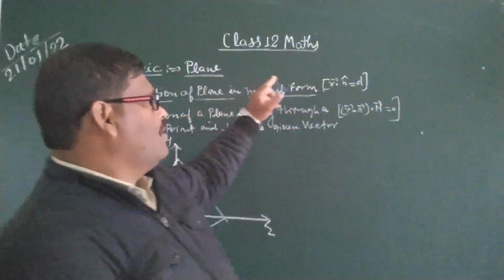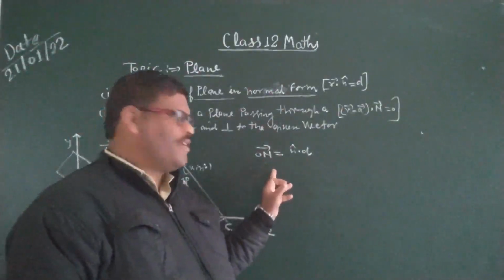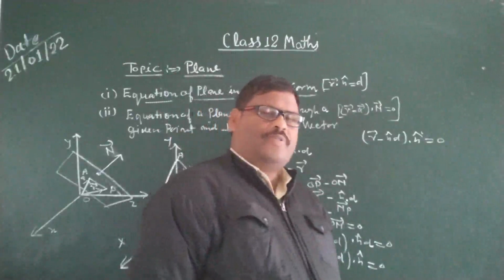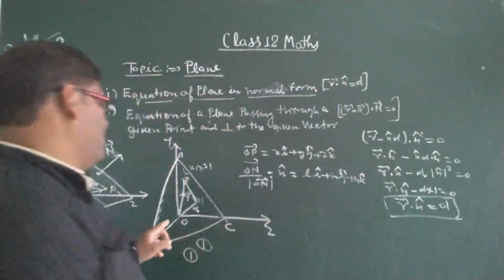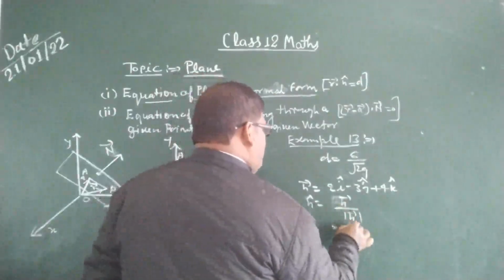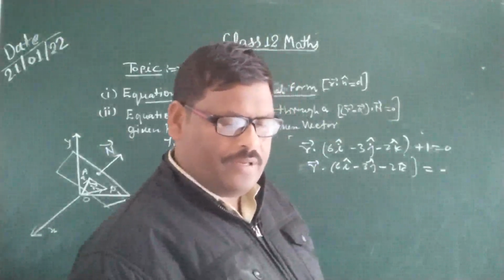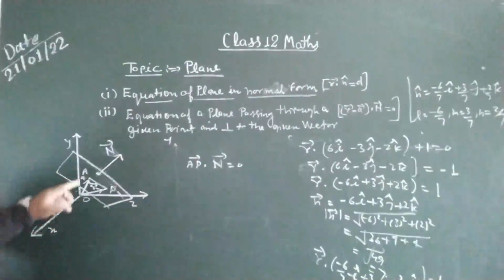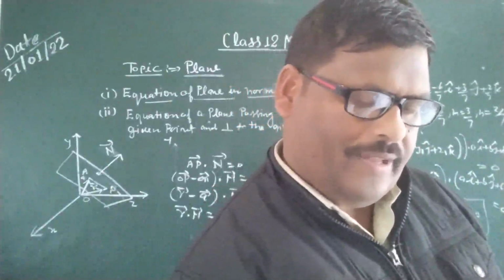Class 12th Math